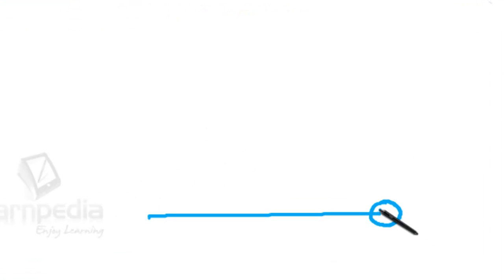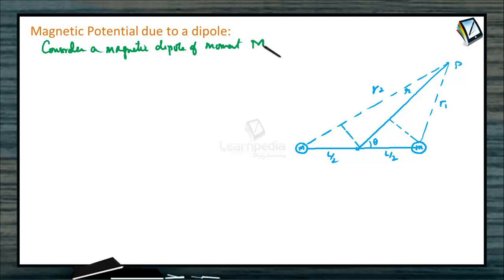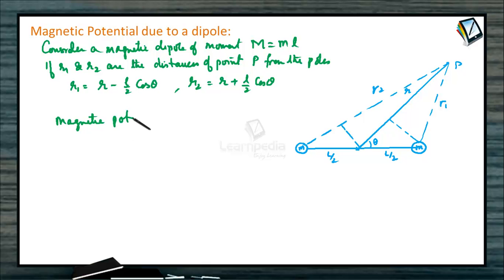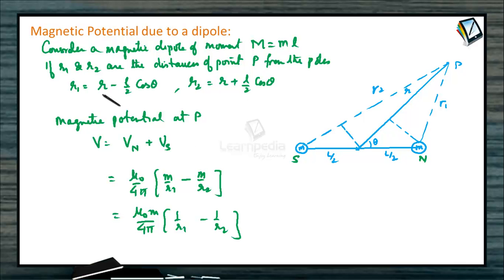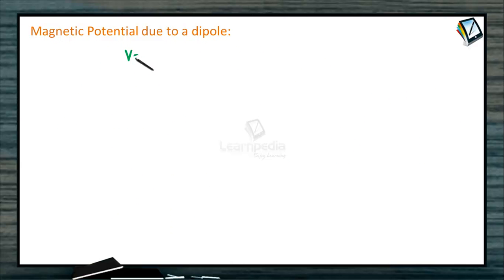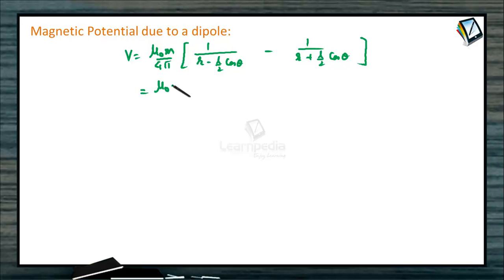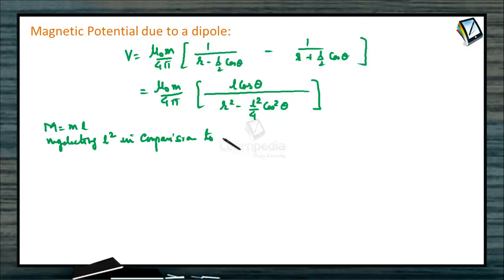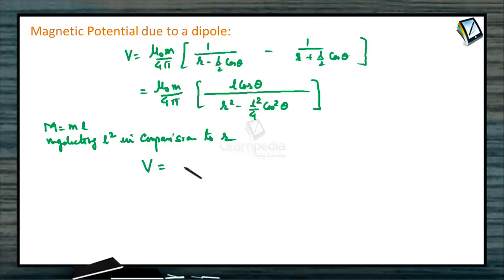Magnetic Potential Due to a Dipole